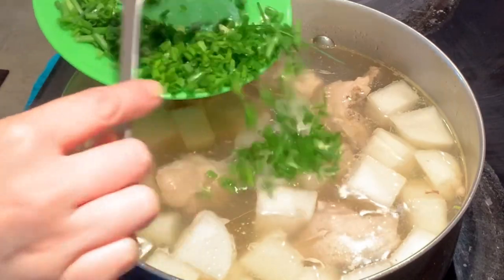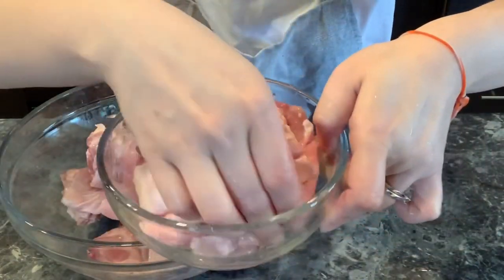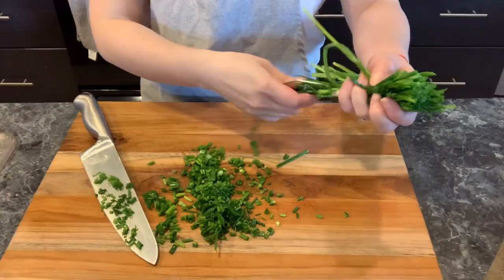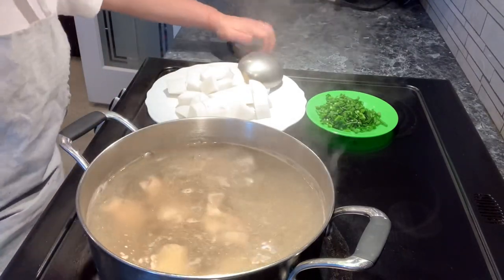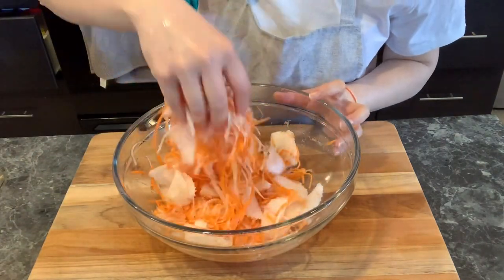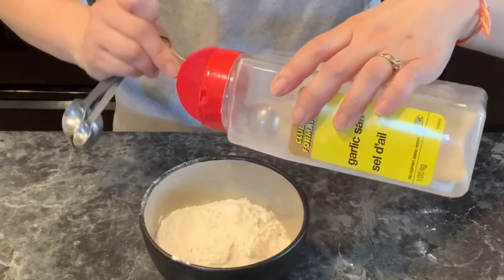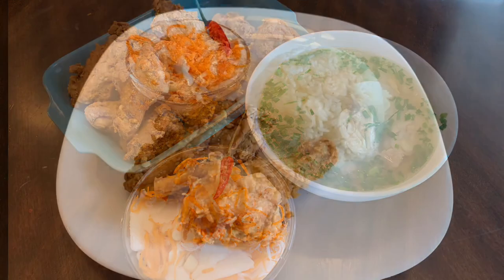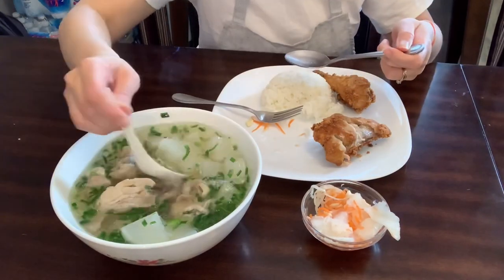How to Prepare 3 Dishes for Less Than $10 || Cooking Idea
🔥 Inside this video I will you show you how to make 3 Dishes for Less Than $10🔥

Ingredients and Recipes

How to make Daikon Chicken Soup
- 1 small Daikon ( 1lb or less )
- 1 lb chicken legs, chopped
- Handful of dry shrimps
- 3L water
- 1 tbsp salt
- 1 tbsp chicken powder
- 1 tbsp sugar
-  Green onion ( as much as you like to put them )

How to Make Crispy Chicken Legs
Part 1:
- 4lbs or 4 large chicken legs
( chopped the chicken legs into 3 to 5 pieces )
Part 2:
- combine 2 tsp salt, 2 tsp sugar, 1/2 tsp ground
pepper. ( reduce the salt if you don’t have much chicken to marinat )
Part 3:
- Pour all the ingredients that mixed in part 2 in and marinate the chicken for at least 30 minutes but it would be better if you can marinated and leave it overnight

How to make Daikon Carrot Salad
Part 1 : Shred Daikon and Carrot
- 1 small Daikon ( 1lb or less )
-  1 medium size carrot
- 1 tsp salt in the shredded carrot and daikon
Part 2 : Making the sauce for the Daikon Salad
- thinly sliced the some garlic ( 4 cloves ) and shallots ( 2 cloves )
- 2 tbsp fish sauce
- 3 tbsp white vinegar
- 3 tbsp water
- 3 tbsp sugar, if you want more sweeter, you can add more sugar